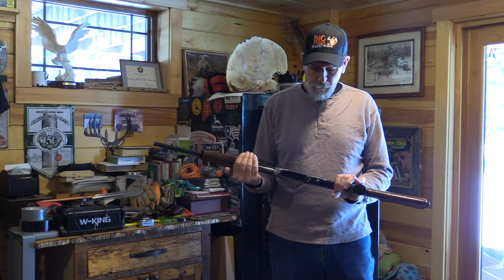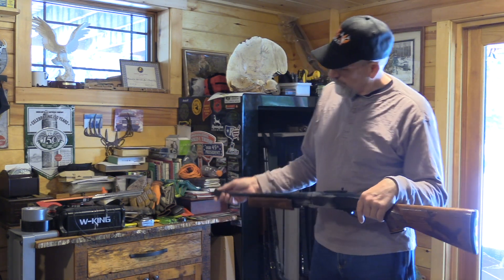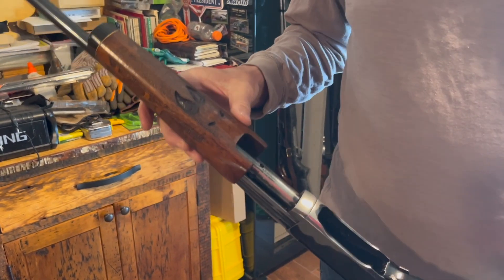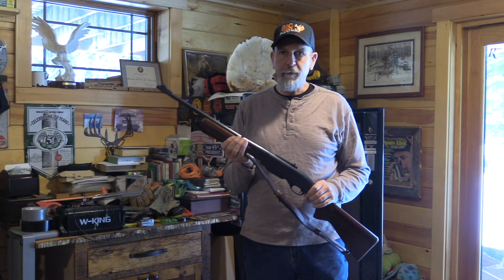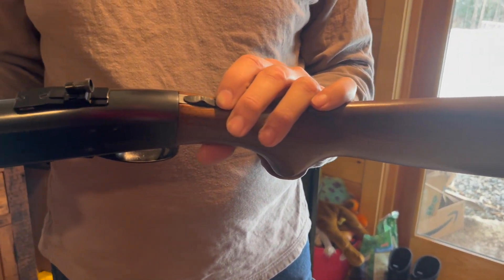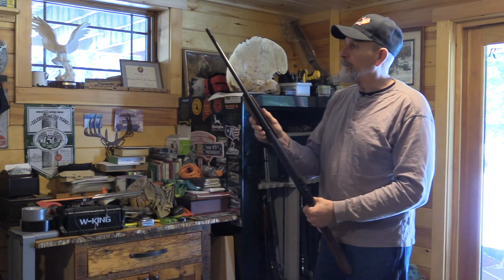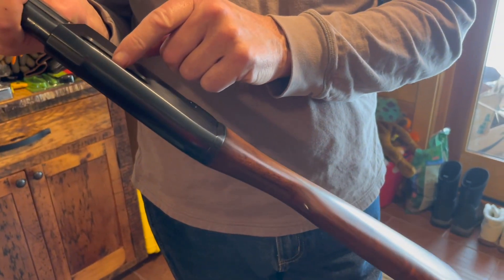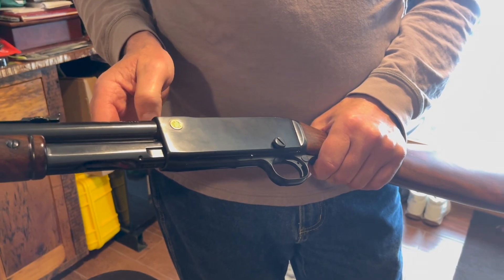Hal Blood's Remington Pump Gun Collection | Big Woods Bucks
Hal Blood of Big Woods Bucks gives a tour of his pump gun collection (five of them, at least):

First year Remington 7600 Carbine in 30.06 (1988)
First year Remington 760 in .300 Savage (1954)
First year Remington 760 in 30.06 with tang safety (prototype) (1954)
Remington Model 14 Carbine in .35 Remington (c. 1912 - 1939)
Remington Model 141 Carbine in .35 Remington (c. 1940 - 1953)

Head over to the Big Woods Bucks website to learn how to track and hunt the big woods